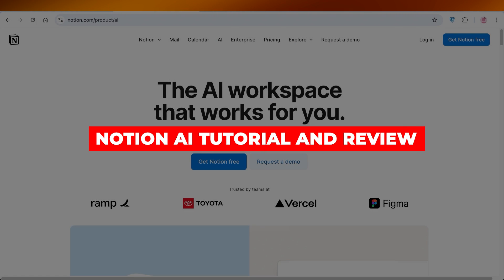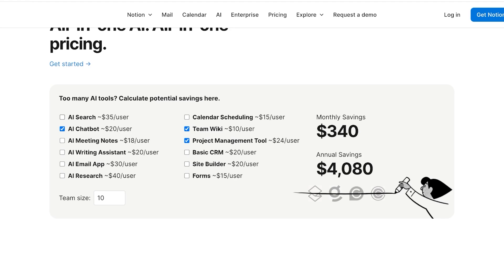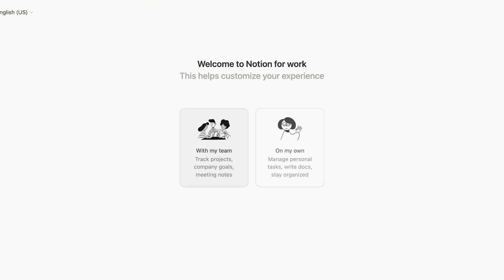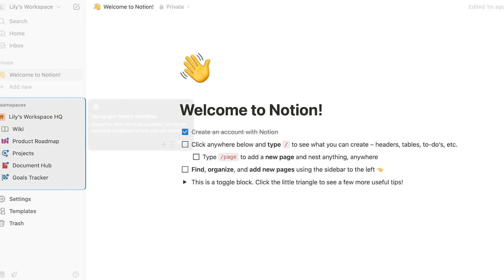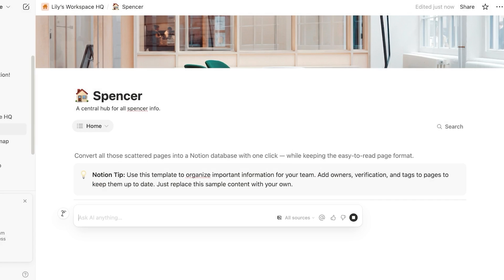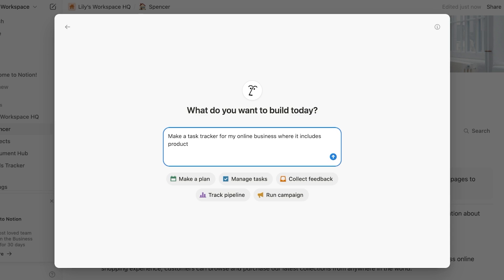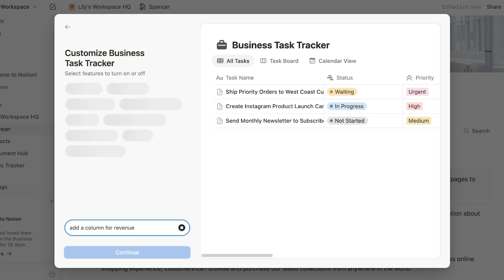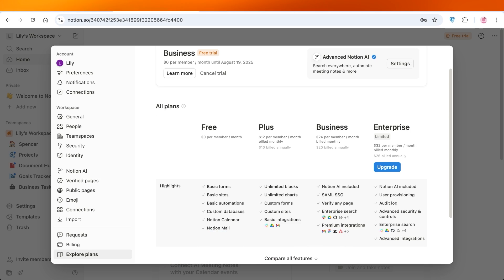Notion AI Tutorial & Review | Is Notion AI worth it in 2025?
Learn how to use Notion AI in 2025 with this quick tutorial and honest review! Discover its latest features, pricing updates, pros & cons, and whether it's still worth it for productivity, content creation, and research. Perfect for beginners and teams exploring AI tools inside Notion!